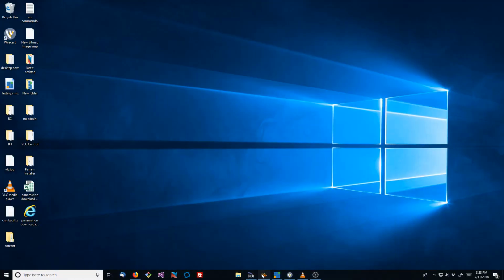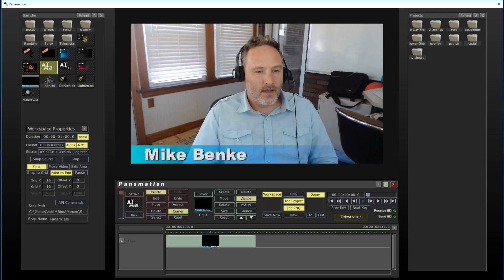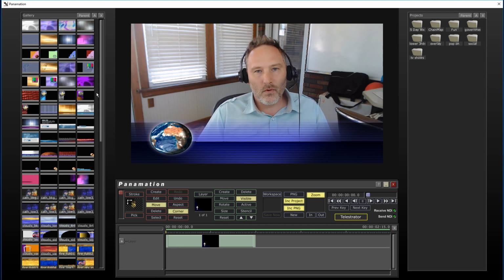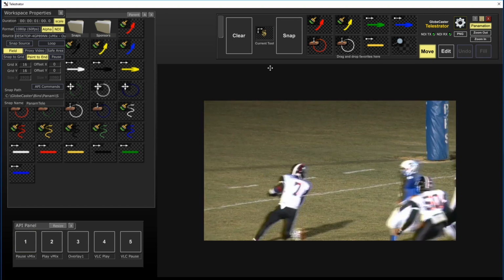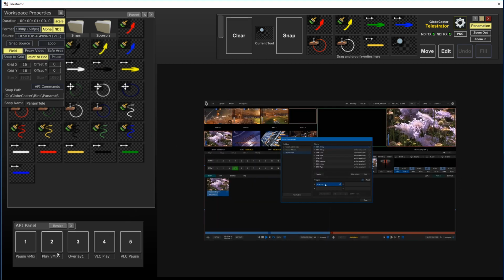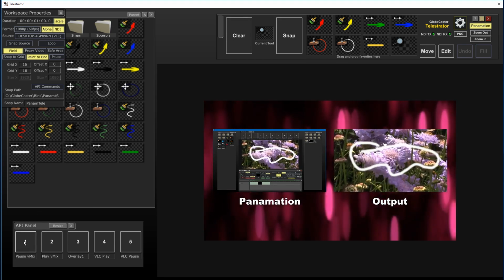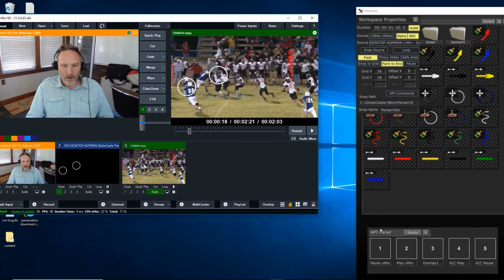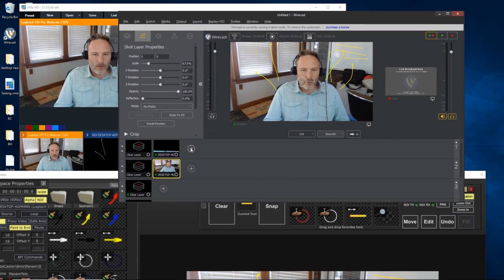Panamation works within your workflow.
A demo of Panamation working with NDI Monitor, vMix, TriCaster, Wirecast and OBS!